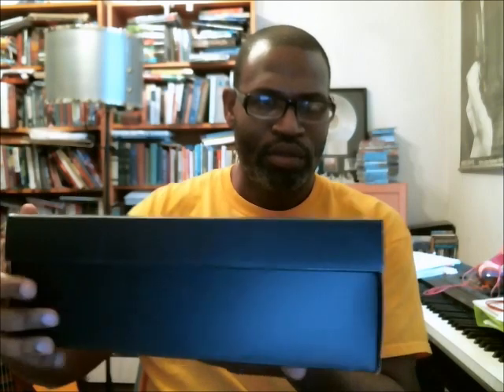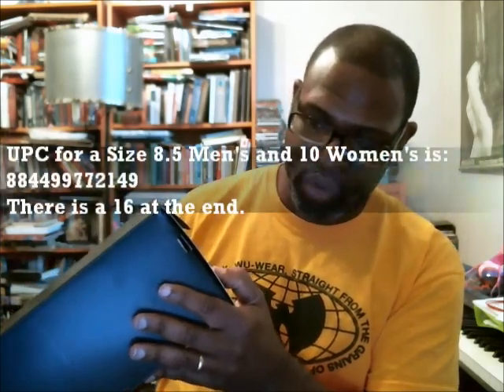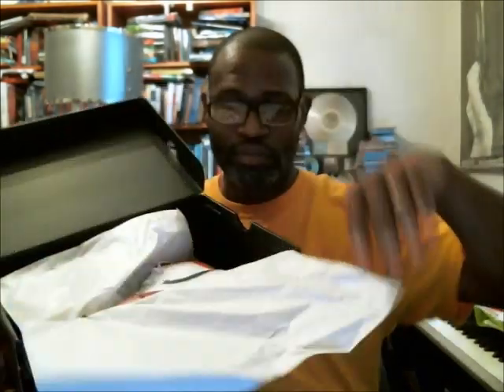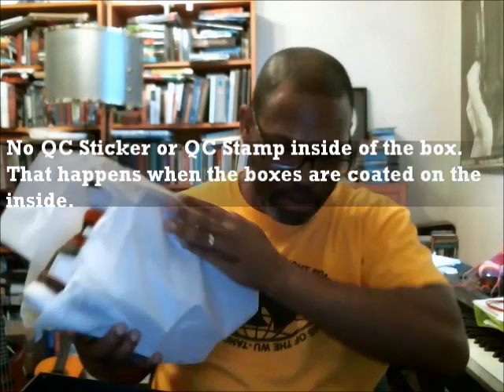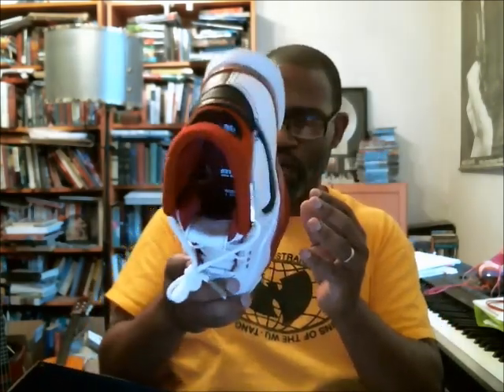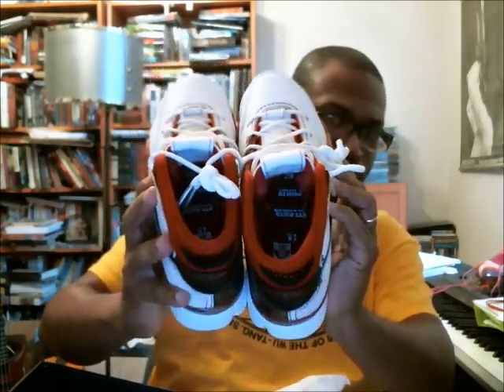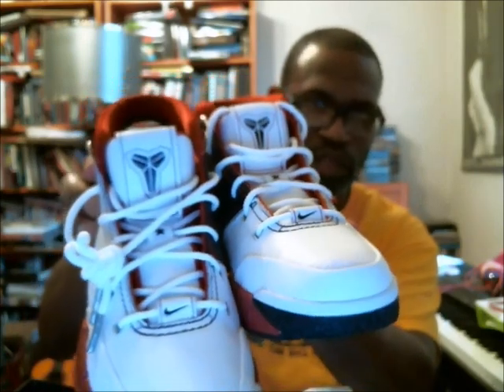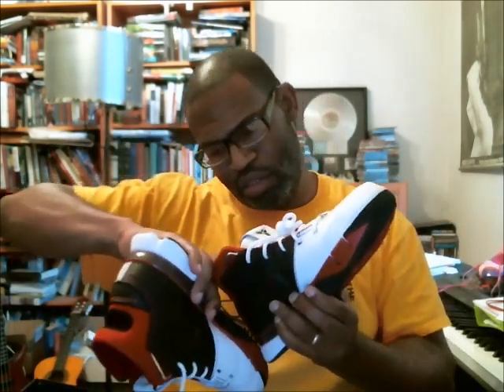Nike Kobe 1 Protro 2006 All Star White/Black-Varsity Red | Authentic Verification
The updated Kobe 1 aka the Protro is a performance ready classic from Nike Basketball. This version celebrates Kobe's 2006 All Star appearance.